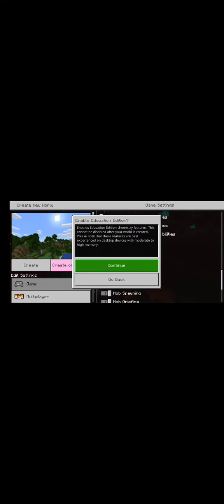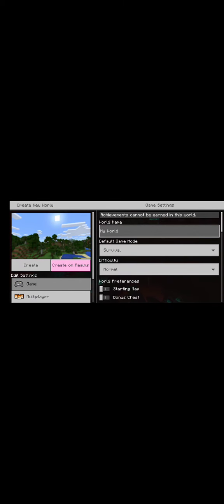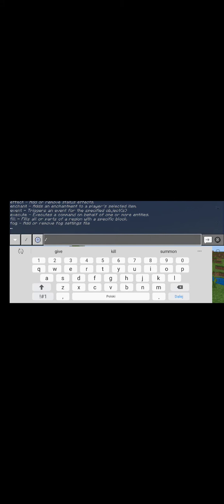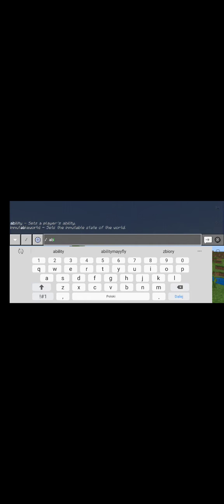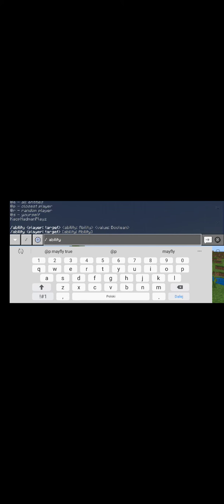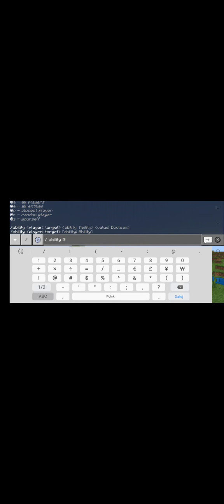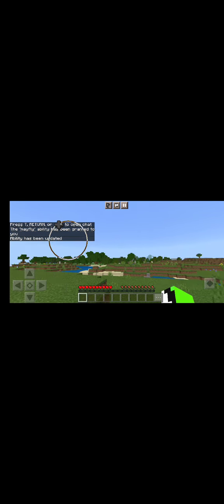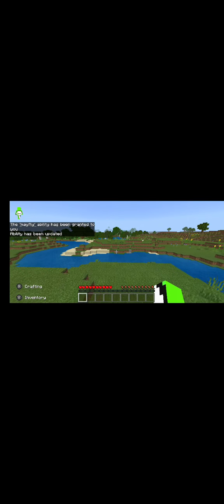hów to fly on survival without mods